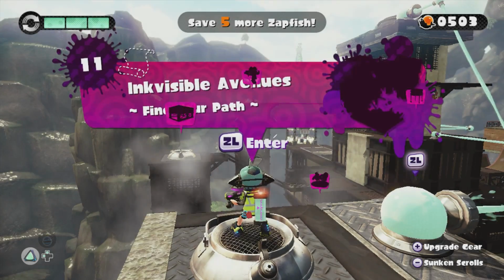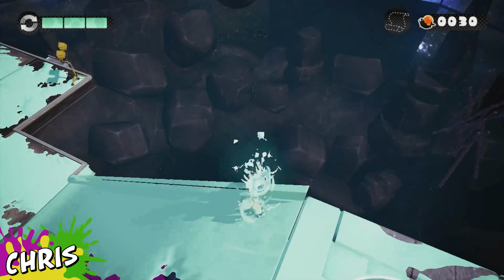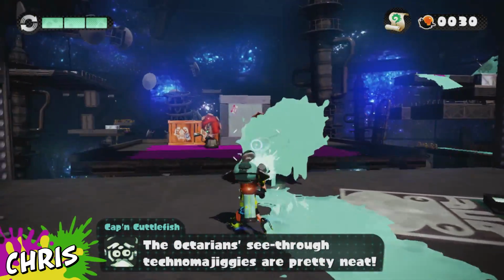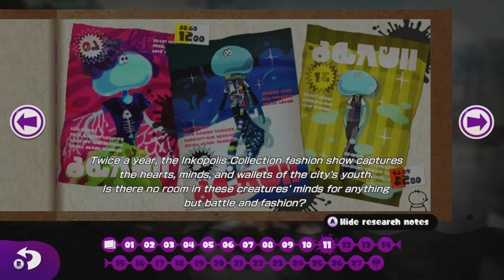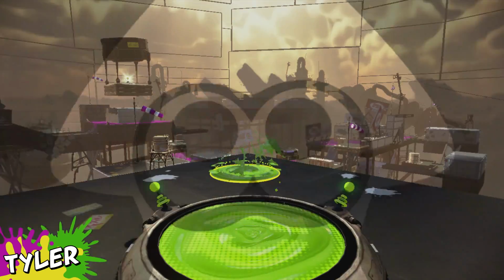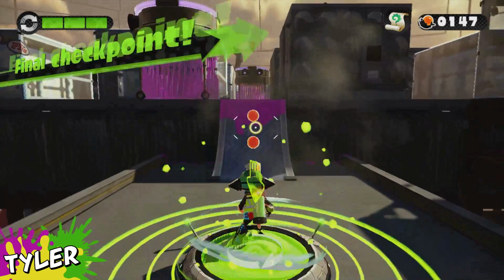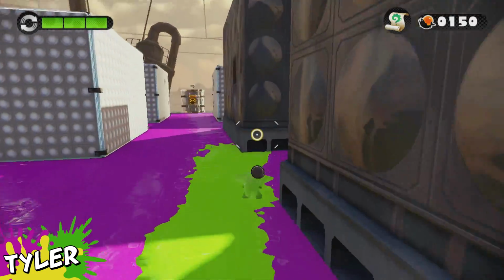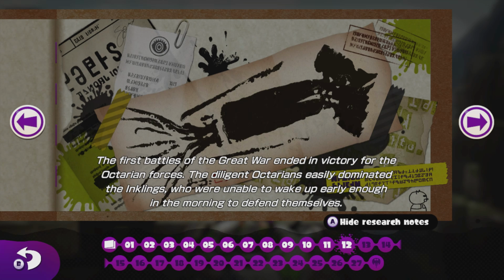Splatoon: Part 07 (4-player)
Welcome back to Splatoon for the Nintendo Wii U!

We're going to be taking turns playing through the single player campaign first, and then we'll do some weekly online battles after! We'll also be collecting all of the Sunken Scrolls, so if you're looking for those, this is the place for you!

In this episode:
11 - Inkvisible Avenues ~ Find Your Path ~
12 - Flooder Junkyard ~ Renegade Robots ~

Links